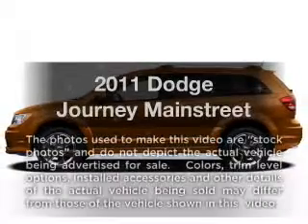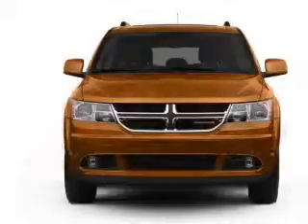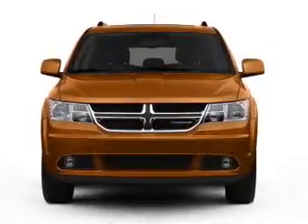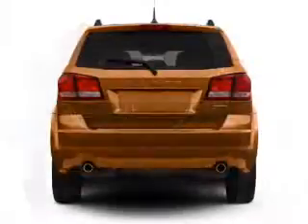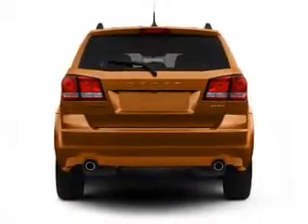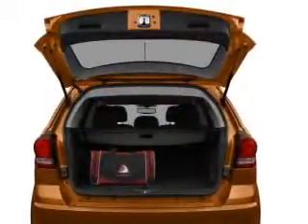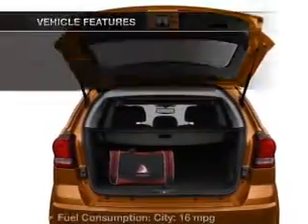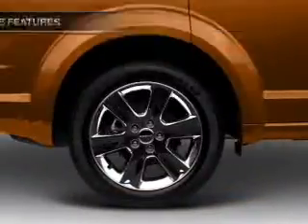2011 Dodge Journey - Burnsville MN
Year: 2011
Make: Dodge
Model: Journey
Trim: Mainstreet
Engine: 3.6 liter 6 cylinder 24 valve
Transmission: Automatic
Color: Deep Cherry Red Crystal Pearlcoat
Mileage: 41984
Address:
1408 W Hwy 13